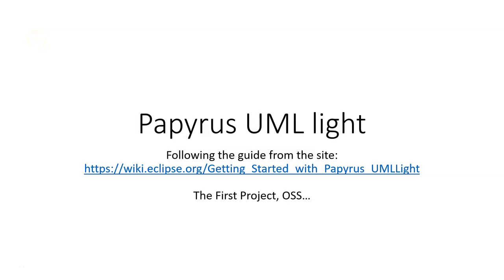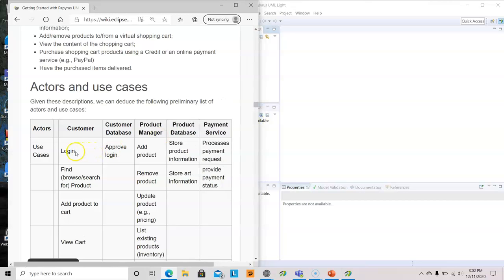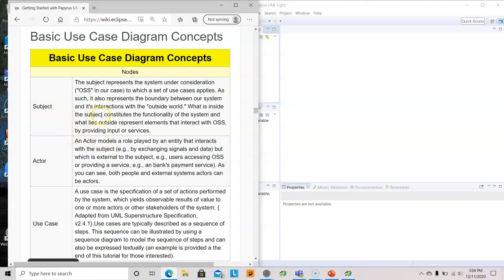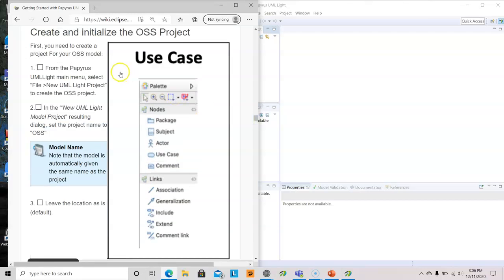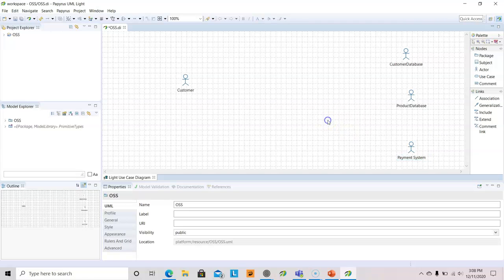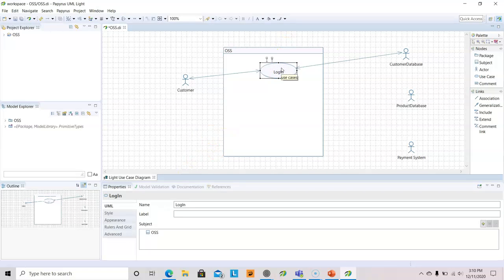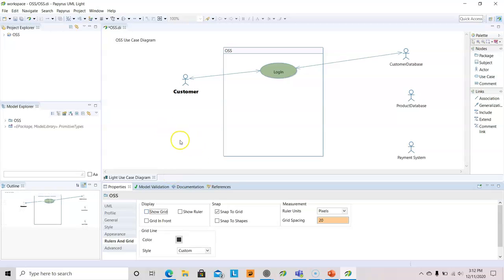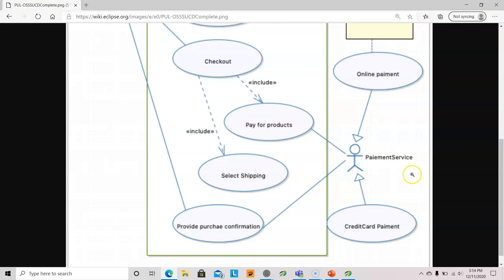UML Papyrus Light Getting Started Guide Use Case Diagram